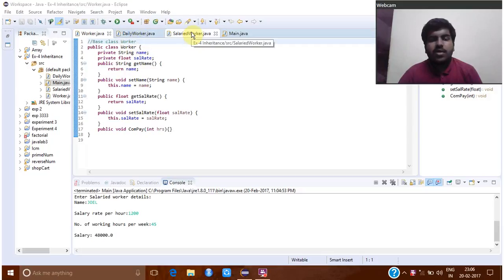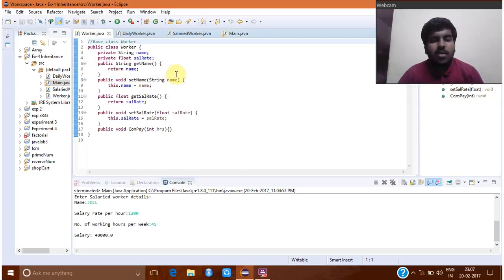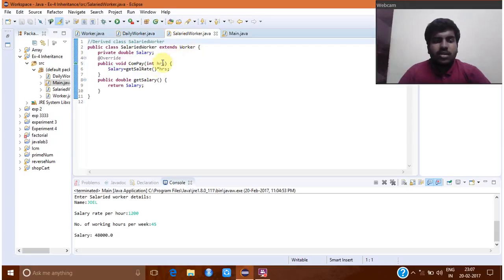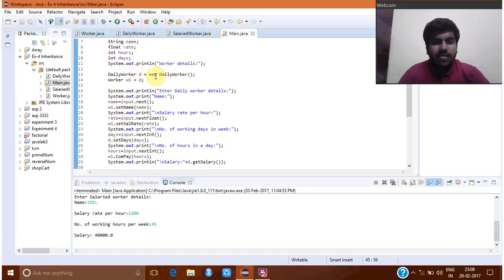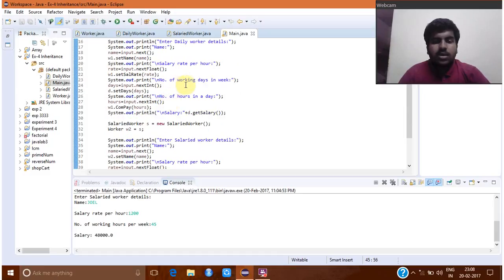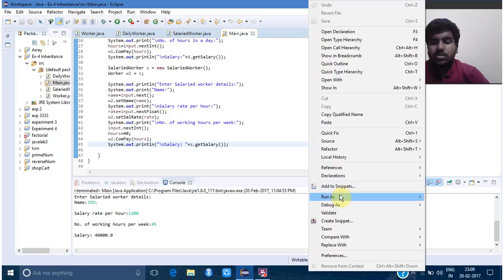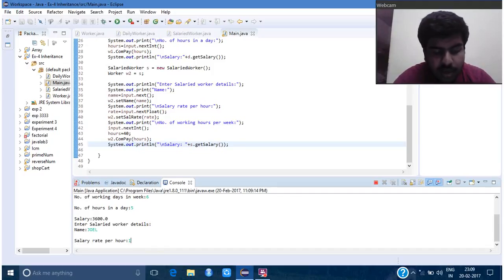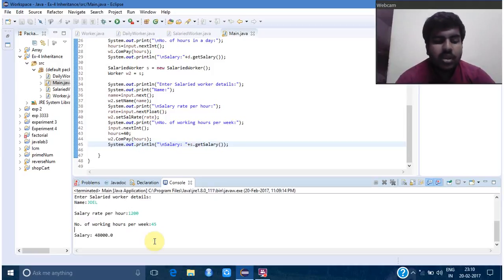Java Exp-4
Using Inheritance